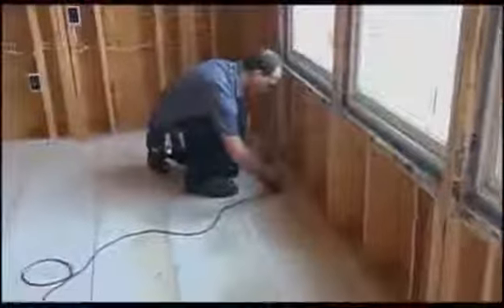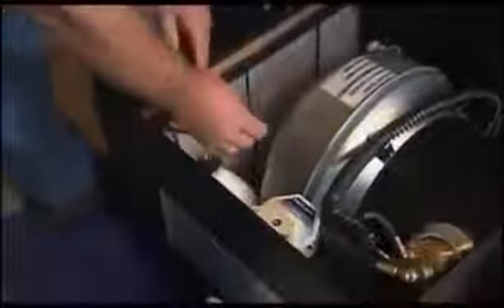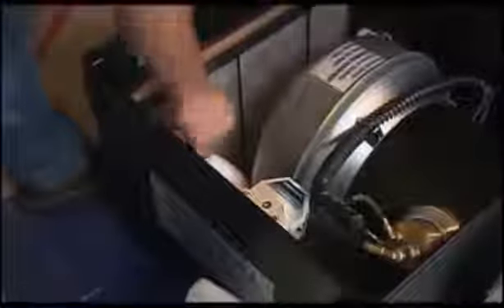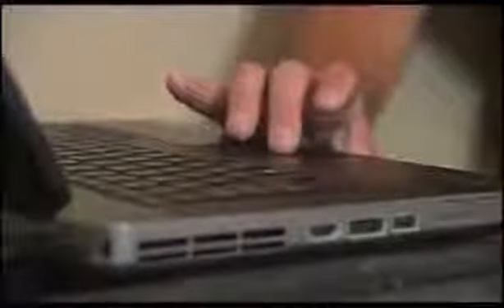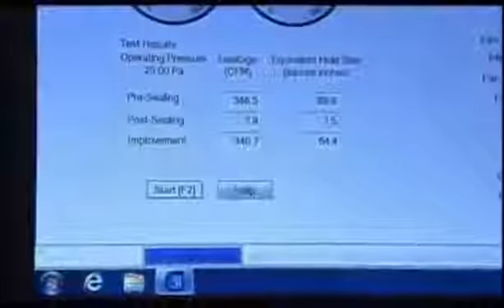Hometime Creekside Home Featuring Aeroseal